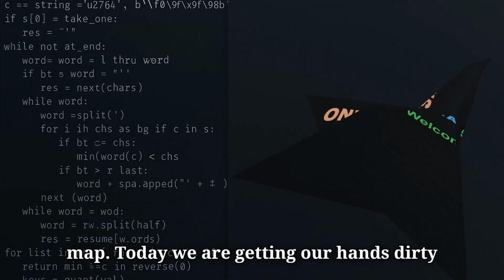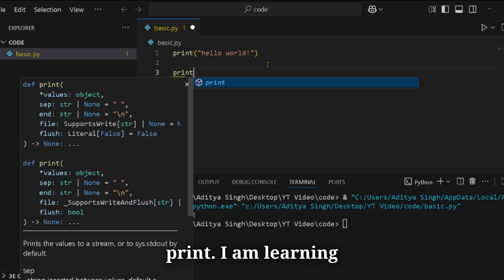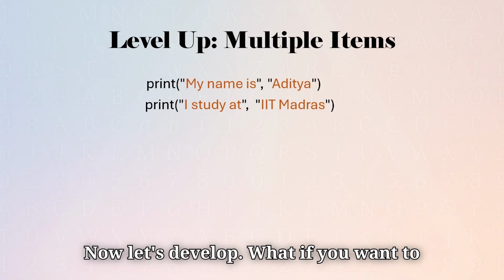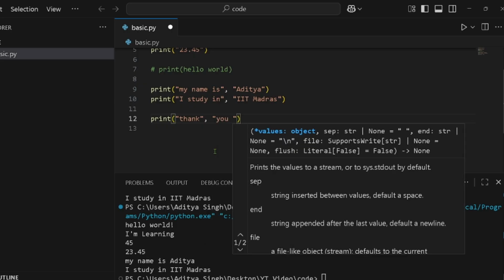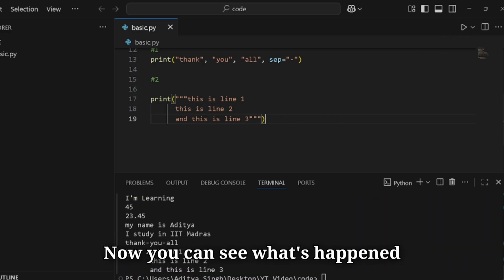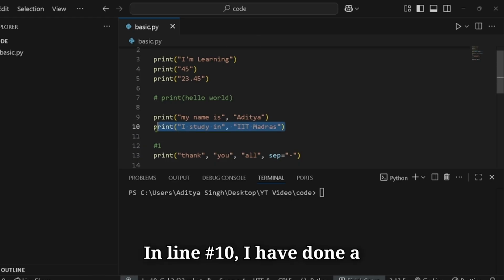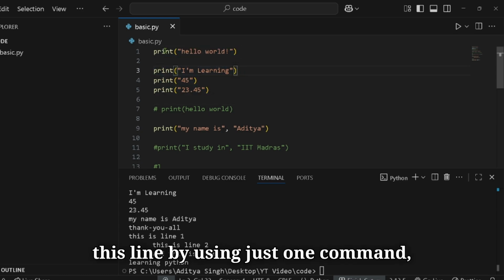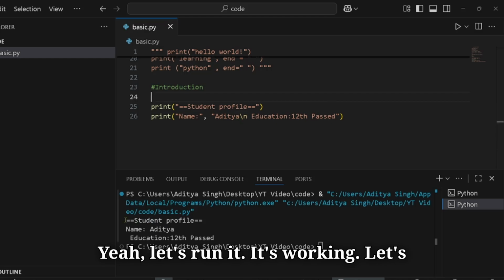Python Print Statements: Make Your Code SPEAK! (Beginner Tutorial)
🐍 Master Python Print Statements & Comments in 8 Minutes!

In this hands-on Python tutorial, I'll show you exactly how to use print statements, multi-line printing, and comments. Perfect for absolute beginners!

⏰ What You'll Learn:
• Basic print() function syntax
• Printing different data types
• Multi-line printing techniques
• Single & multi-line comments

🎯 Timestamps:
 Introduction - Why Print Statements Matter
 Basic Print Statement
 Multi-line Printing Techniques
 Comments in Python
 Real-World Example
 Your Coding Challenge

• Video #3: Variables (coming next week)

I'm Aditya, an IIT Madras student documenting my entire data analytics journey.

💬 Challenge: Create a program displaying your info using print statements and comments. Share a screenshot below!